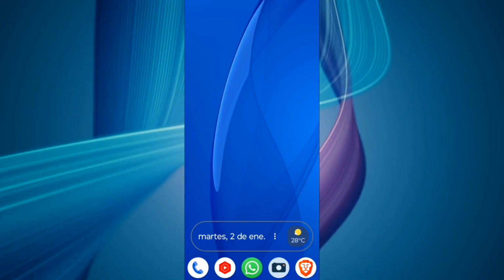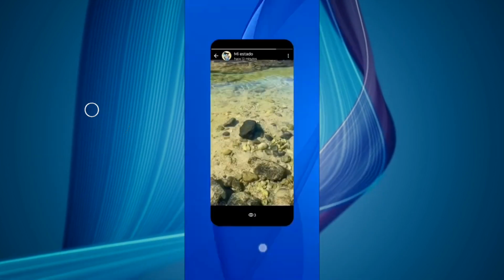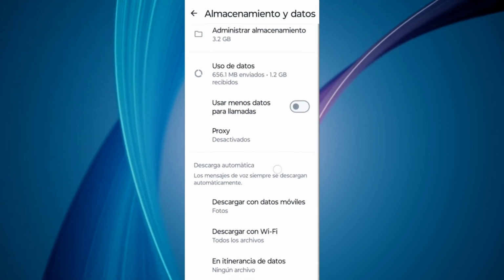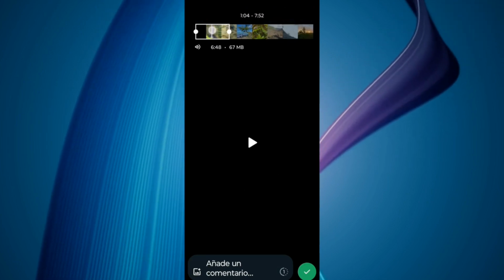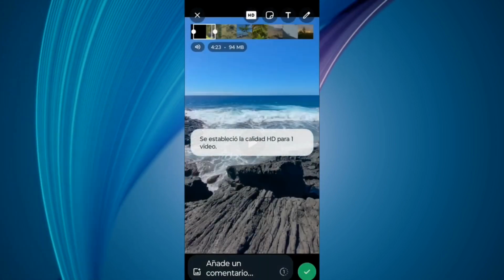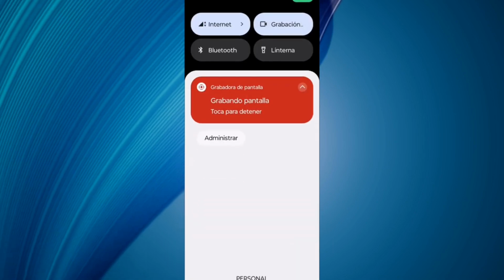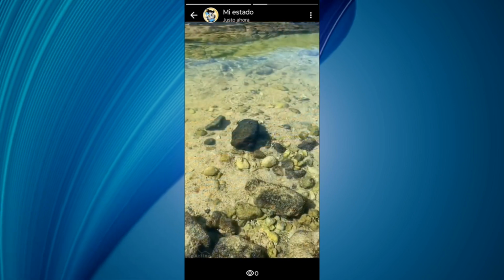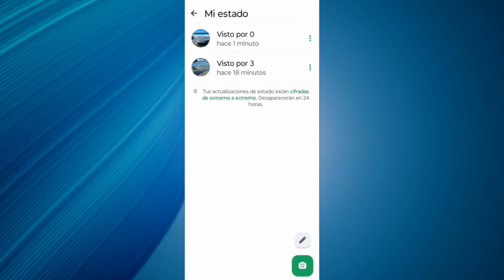How to Upload a Status to WhatsApp WITHOUT LOSING QUALITY - HD Photos and Videos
If you do not know how to put a photo or video in WhatsApp status without losing quality, in this tutorial I show you two ways to prevent WhatsApp from lowering the quality of the statuses you upload.